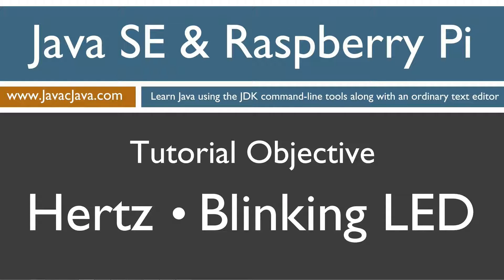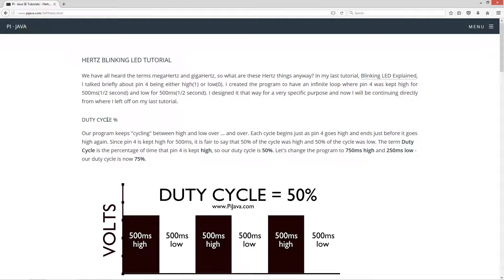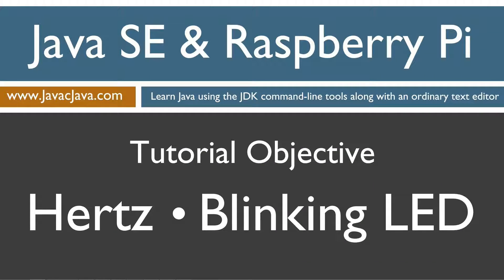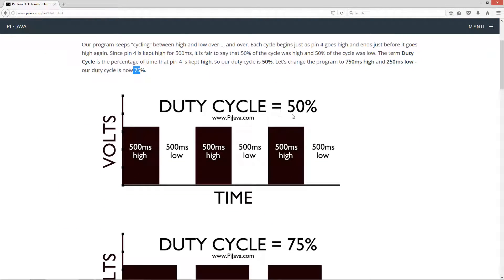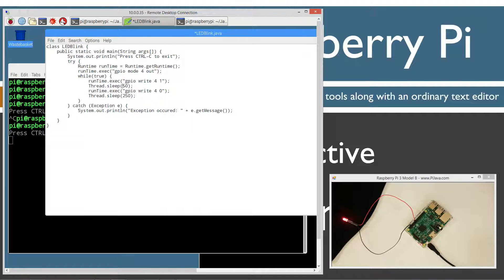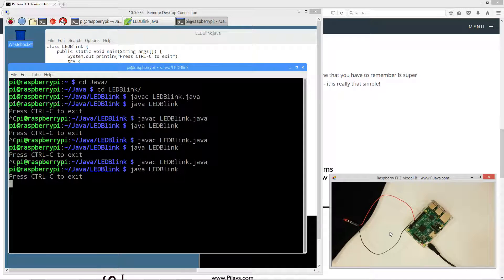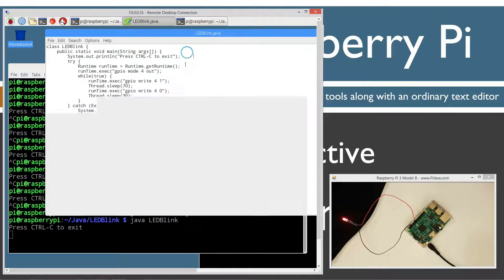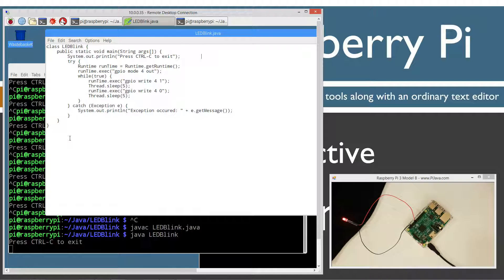Java and Raspberry Pi Programming - Hertz with a Blinking LED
We have all heard the terms megaHertz and gigaHertz, so what are these Hertz things anyway? In my last tutorial, Blinking LED Explained, I talked briefly about pin 4 being either high(1) or low(0). I created the program to have an infinite loop where pin 4 was kept high for 500ms(1/2 second) and low for 500ms(1/2 second).